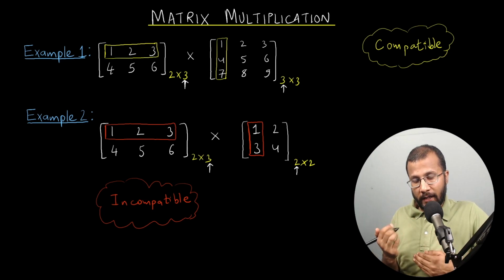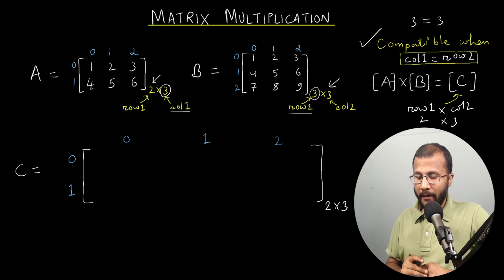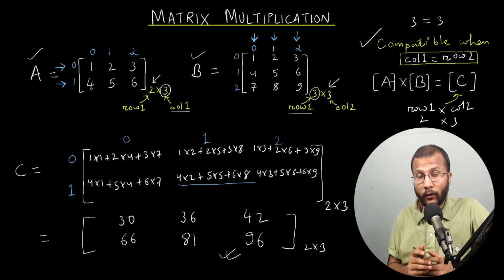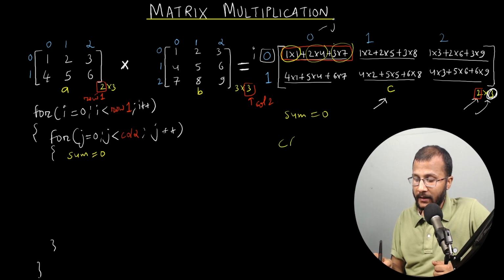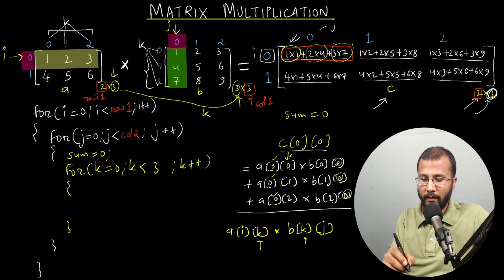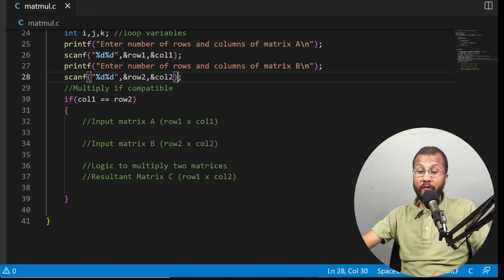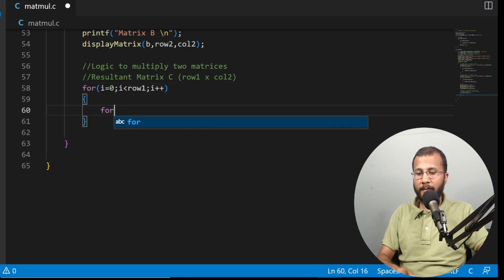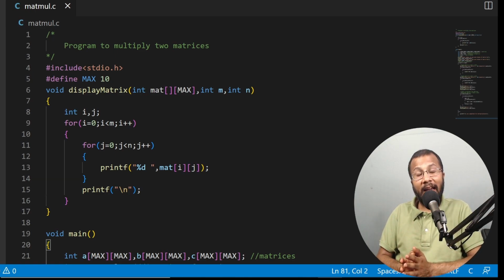13.4 Matrix Multiplication - Logic & Program | Complete C programming course | Sunil Dhimal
Multiply two matrices in C / Why 3 loops in matrix multiplication ?